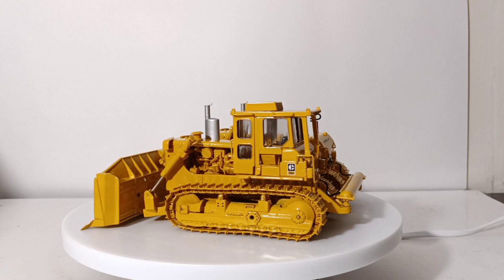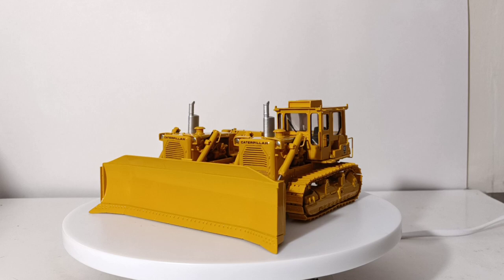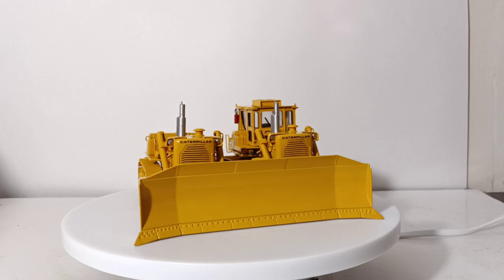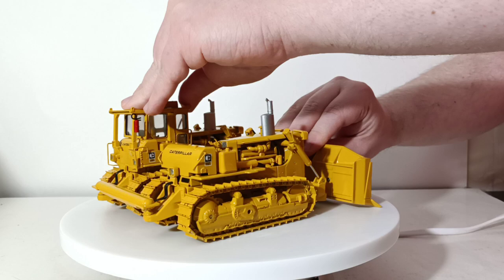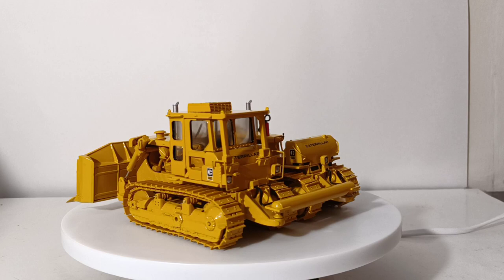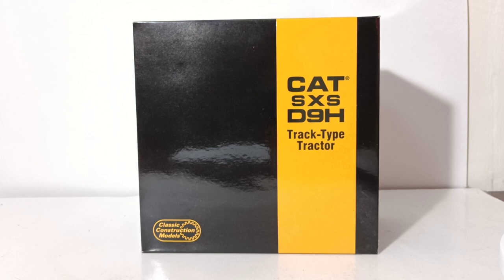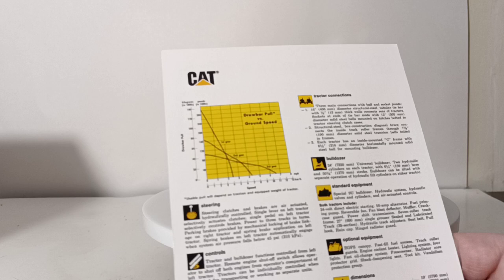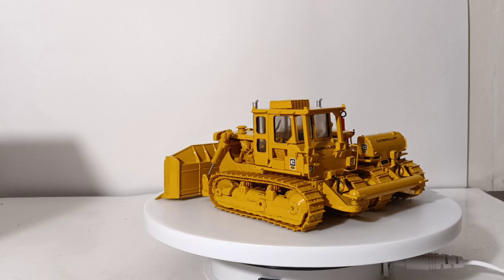Classic Construction Models CCM Caterpillar D9H SxS Track-Type Tractor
Today's review examines a very unique piece of Caterpillar's history, the SxS D9H Dozer. The idea was to combine the power of two tractors, linked together at the two inside track frames and utilize a single operator to move massive amounts of material. CCM created a top-notch 1:48 scale diecast replica of this famous machine; so let's put it to the test!

Eds Diecast Shed: EdsDiecastShed.com